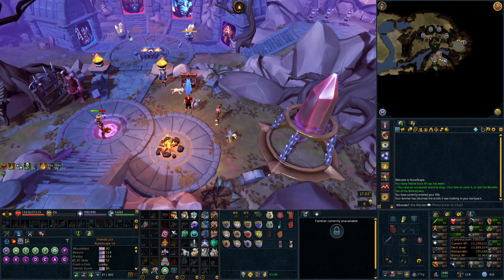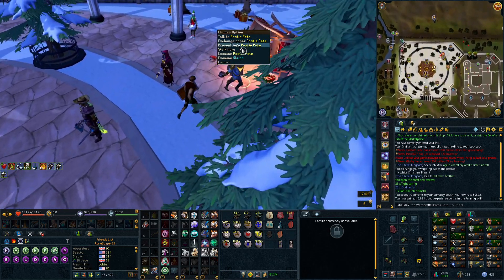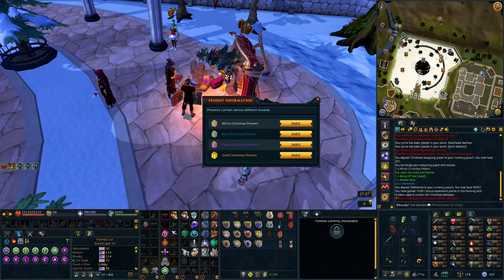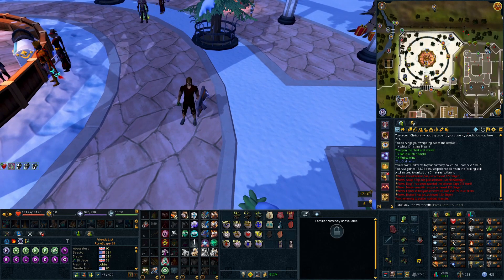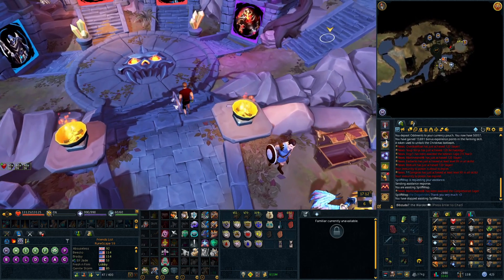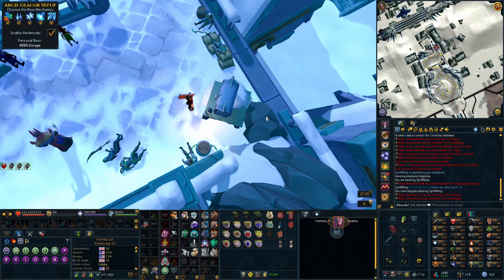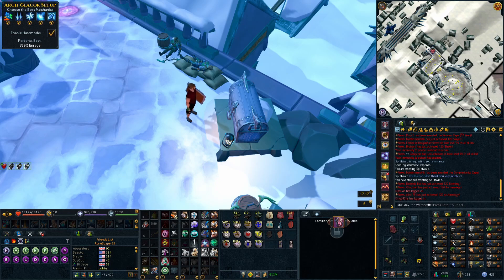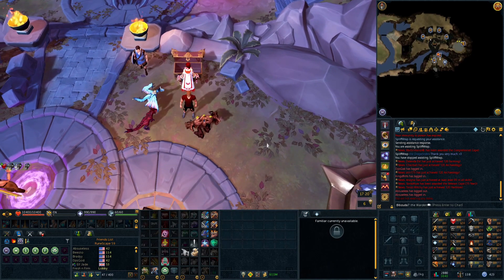Presents from the Sledge - RS3